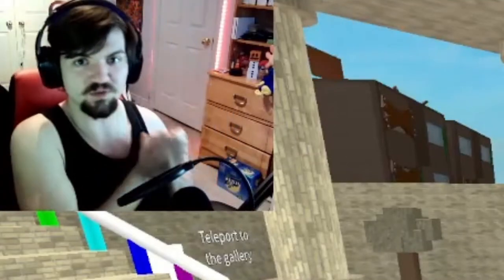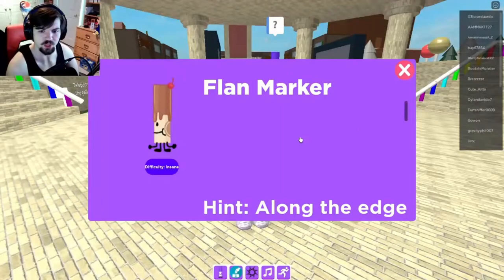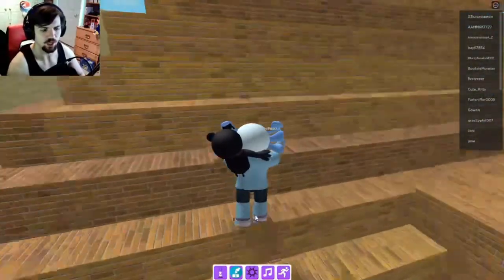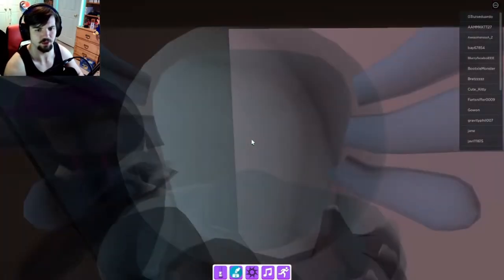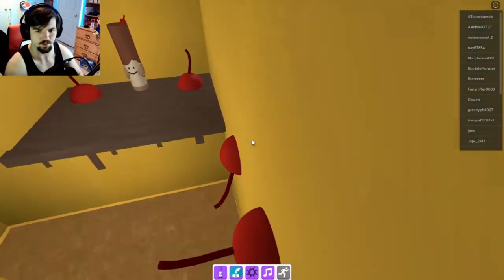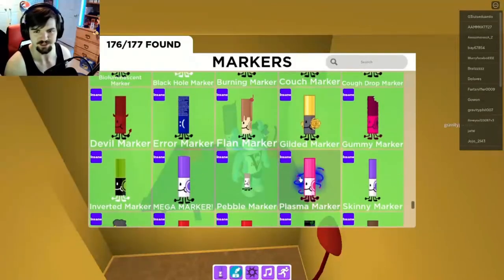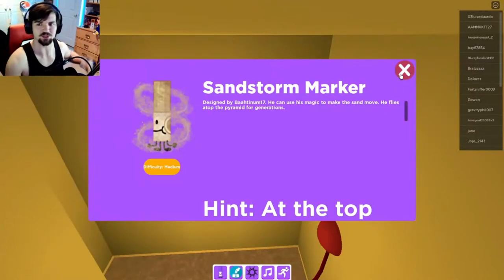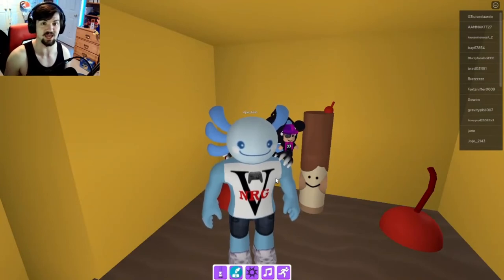How to Find the Sandstorm and Flan Markers - Find the Markers - Roblox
Here's how you find the two New Markers to Find the Markers on Roblox!